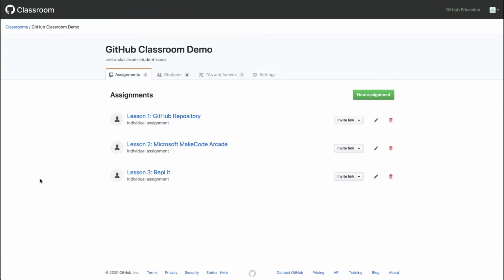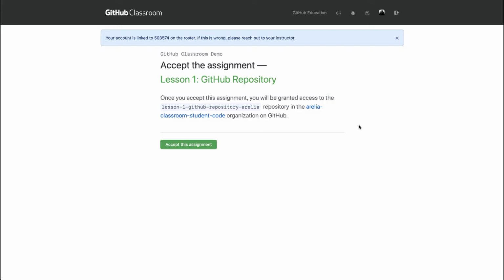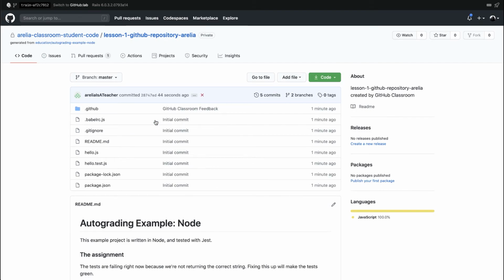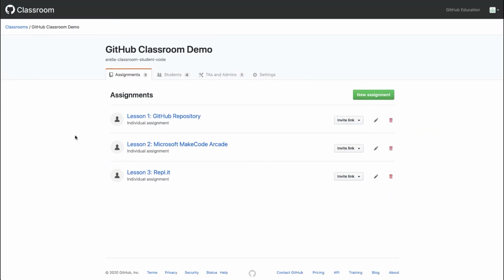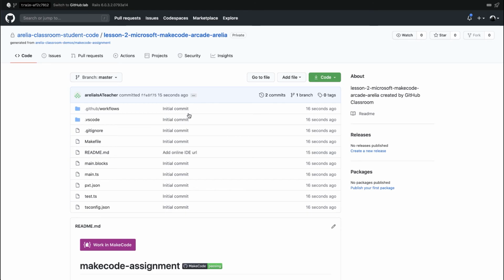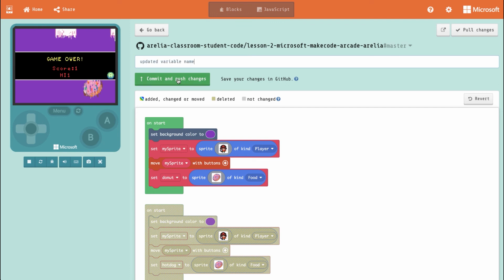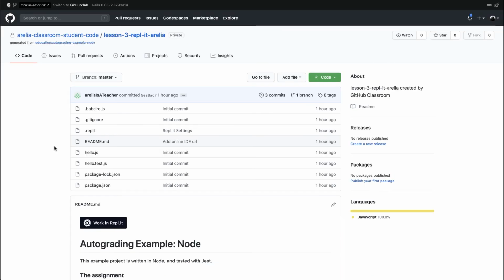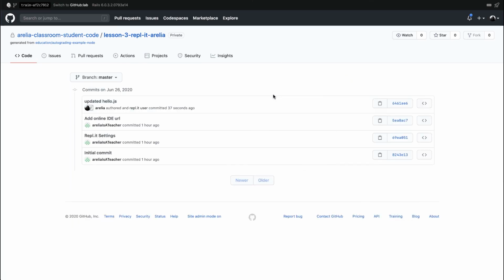GitHub Classroom: How students complete assignments